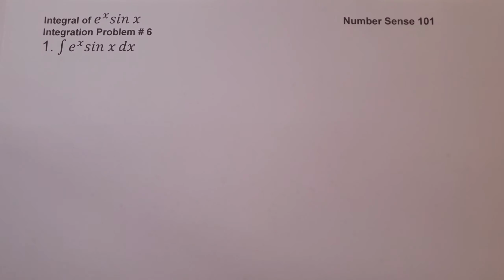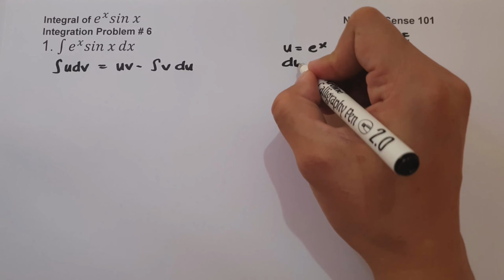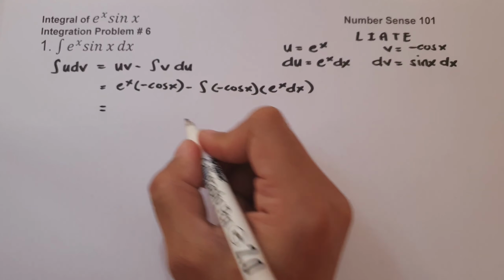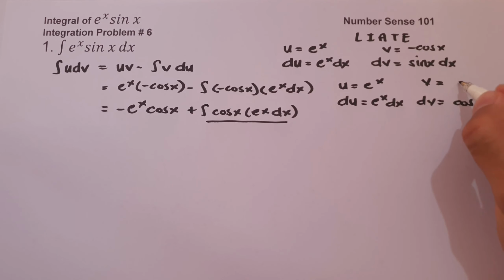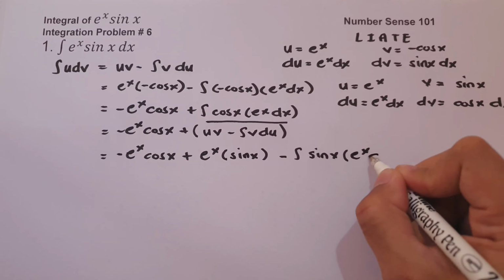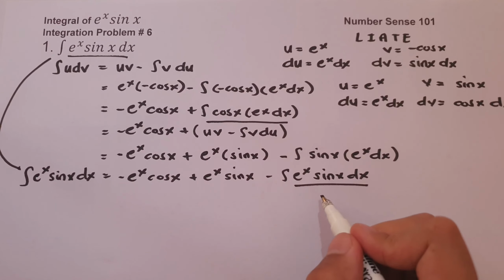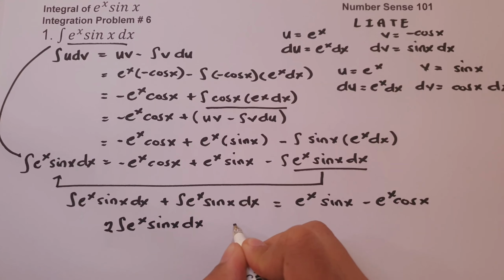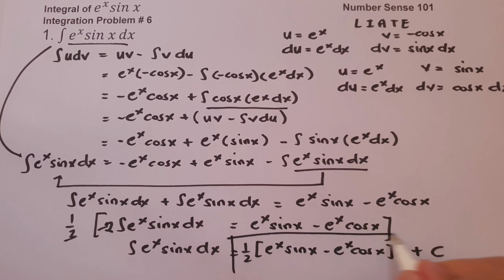Integral of e^x sinx - Number Sense 101